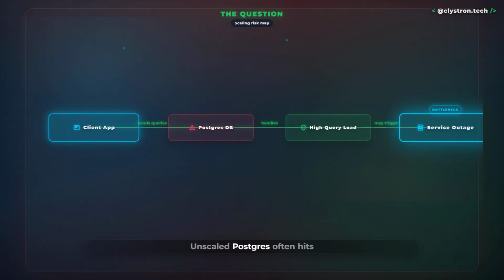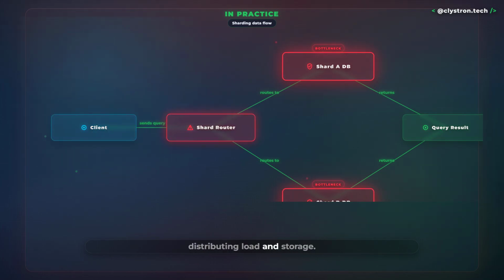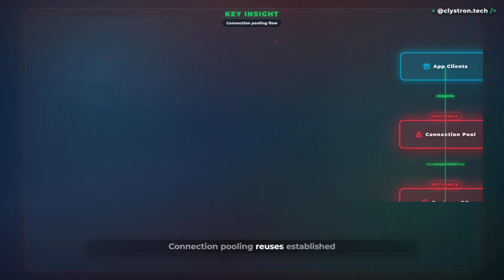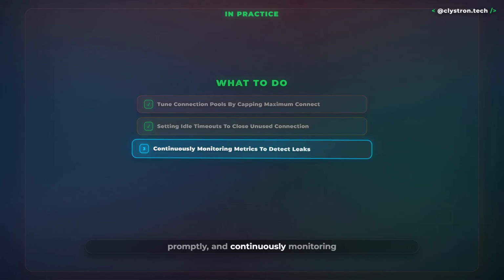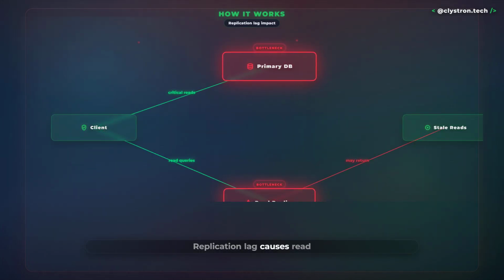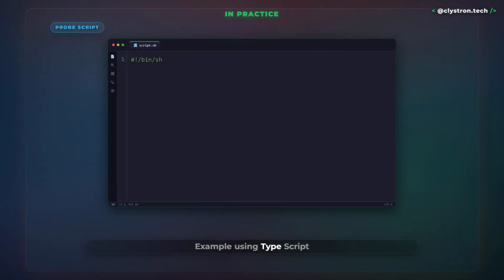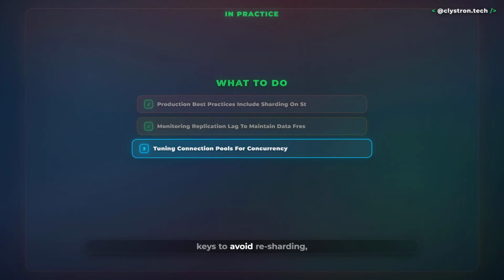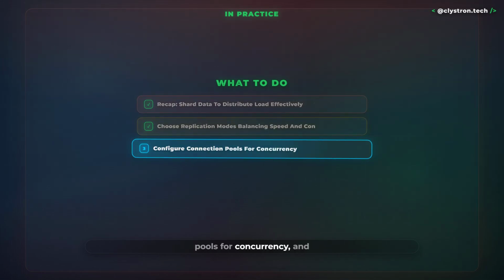Why Postgres Scaling Fails Without Proper Sharding and Replication Setup | Clystron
In this video, we break down secret leaks and unsafe environment variables using Node.js, PostgreSQL, Software architecture.
You will learn why it happens, what breaks in real projects, and the safer implementation pattern.

Unscaled Postgres struggles with slow queries and downtime under heavy load due to single-node bottlenecks. This lesson covers sharding, replication, and connection pooling techniques in Postgres to resolve scaling and availability issues in high-throughput systems handling millions of queries daily. Learn how to distribute data, ensure fault tolerance, and optimize connections for peak performance. We also explore tradeoffs between consistency and latency, best practices for schema migrations, and monitoring strategies to maintain system reliability. Master these strategies to build scalable and resilient Postgres architectures.
Security checklist + mini exercise:
- See the lesson notes file (database-architecture-sharding-replication-and-connection-po-lesson-notes.md) in your export folder
- Or copy the checklist from the pinned comment after upload

Welcome to Clystron (ClystronTech)! Here we focus on simplifying System Design, DevOps, and Cloud Architecture, while exploring modern coding practices, backend engineering, and AI coding tools.

Chapters (also in description):
Chapters:
0:00 HOOK — Unscaled Postgres often hits bottlenecks under h
0:09 PROBLEM — This lesson explores Postgres sharding, replicat
0:23 EXAMPLE — Sharding horizontally partitions data across mul
0:38 TIP — Replication maintains copies of data on standby
0:54 EXAMPLE — In Postgres config, setting synchronous_commit='
1:11 TIP — Connection pooling reuses established database c
1:25 EXAMPLE — Tune connection pools by capping maximum connect
1:39 DEEP DIVE — Cross-shard joins complicate queries and increas
1:54 TIP — Minimize cross-shard joins by sharding on stable
2:07 DEEP DIVE — Replication lag causes read replicas to return s
2:22 TIP — Connection pool exhaustion leads to queued queri
2:36 EXAMPLE — Example using Type Script pg-pool: configure max
2:53 TIP — Schema migrations across multiple shards require
3:07 EXAMPLE — Production best practices include sharding on st
3:22 TIP — Balancing consistency and latency is critical. S
3:36 EXAMPLE — To recap: shard data to distribute load effectiv
3:50 RECAP — If this lesson helped you understand Postgres sc
4:01 OUTRO — If this helped, subscribe and open the lesson no